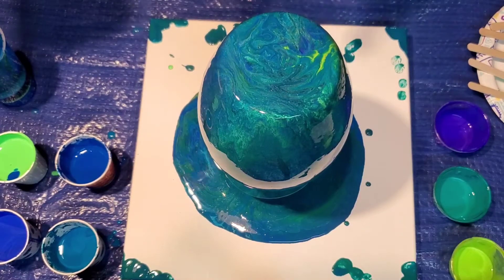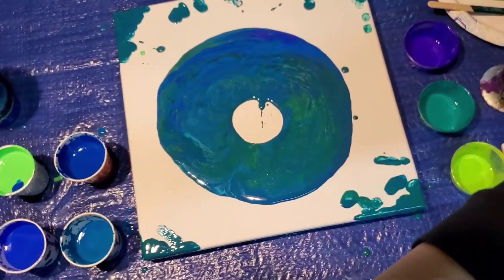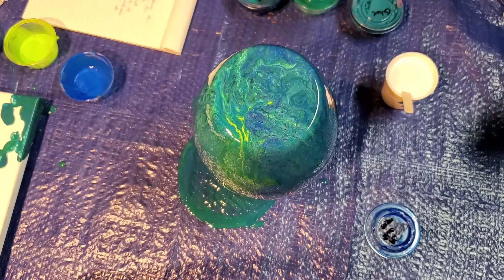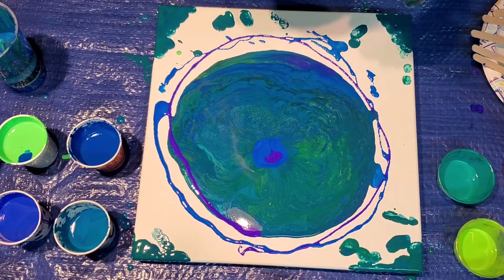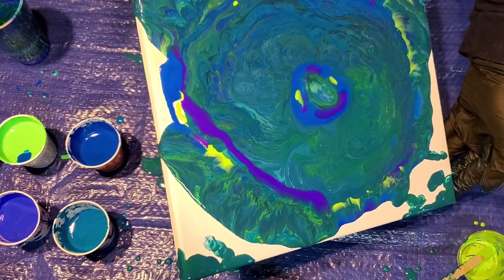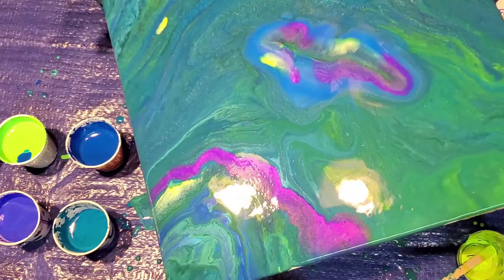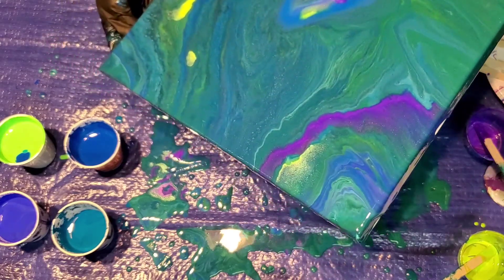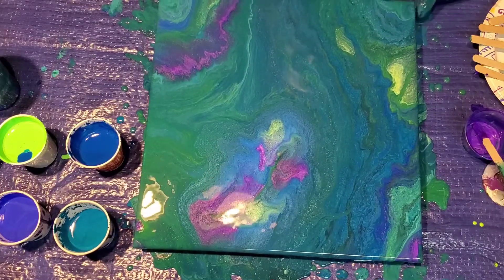#19 - Acrylic Pour Over Vase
If you would like more info about how to prepare canvas for painting, please see the video below:

I will also post a video about how to resin your vases and will link that below. I will also resin the 10x10 canvas we painted over.

Disregard the music in the background. It was coming from the garage :)